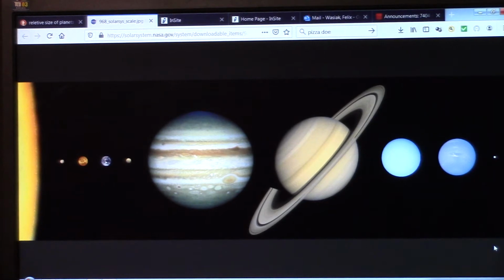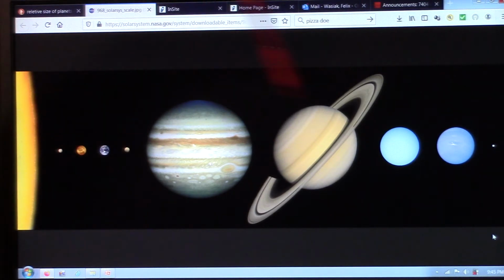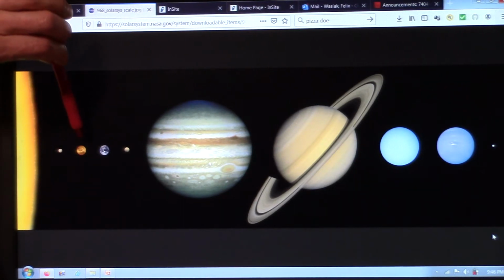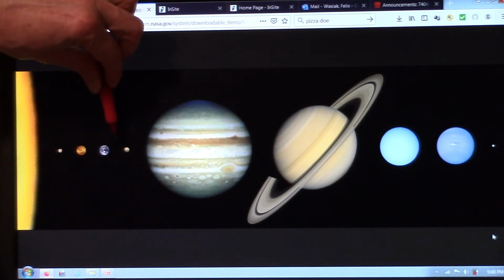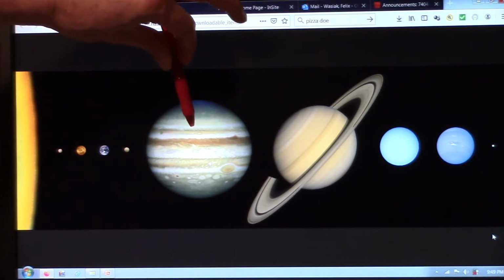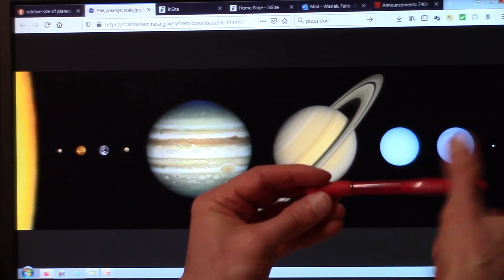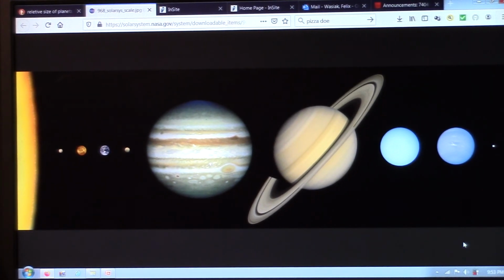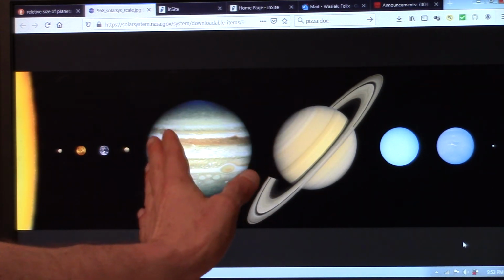Astro 10 Planet Sizes and Properties